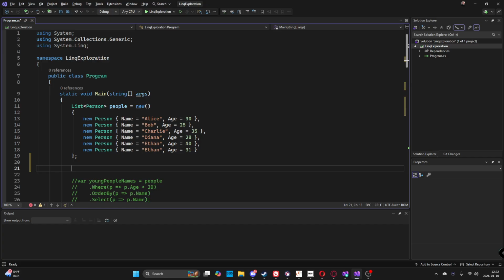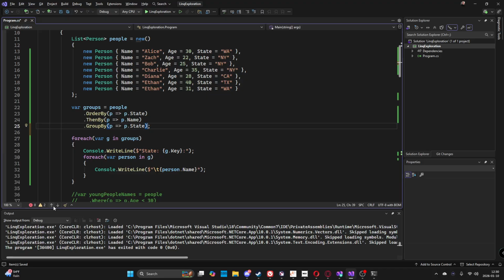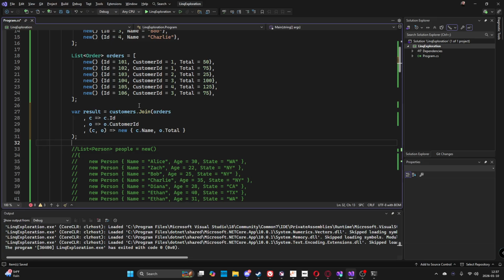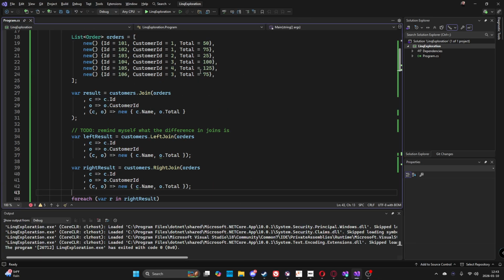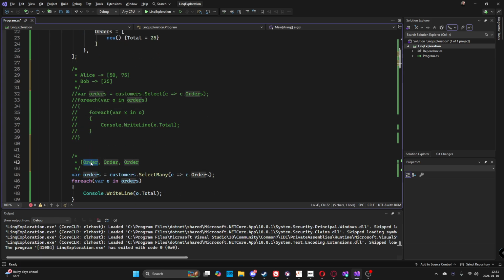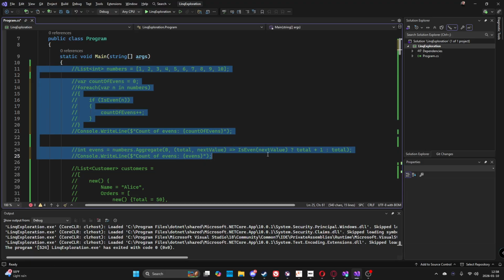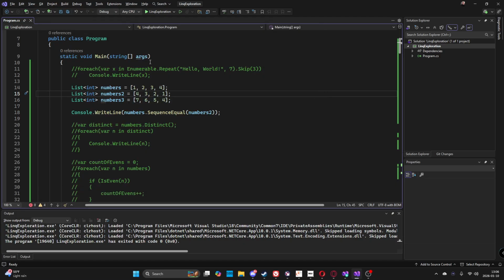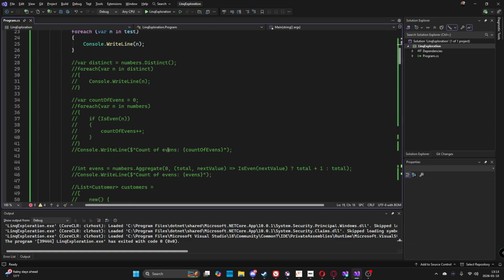More LINQ Methods | Episode 52 | Programming With Shadow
In today's video, we continue stepping through additional LINQ methods. In particular, we look at GroupBy, Intersect, Union, Distinct, SelectMany, Aggregate, Repeat, Single, Empty, and Join.